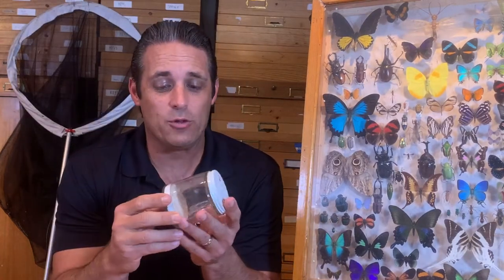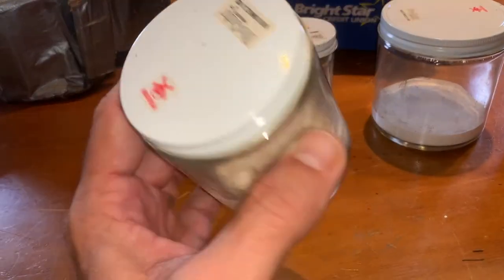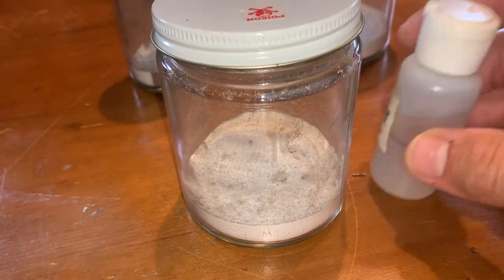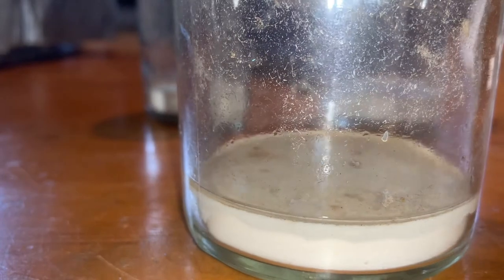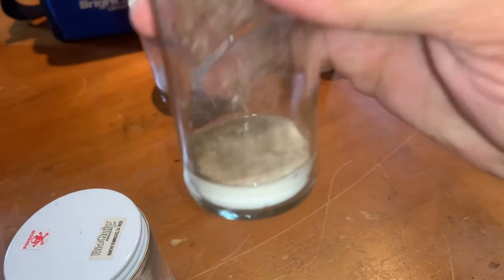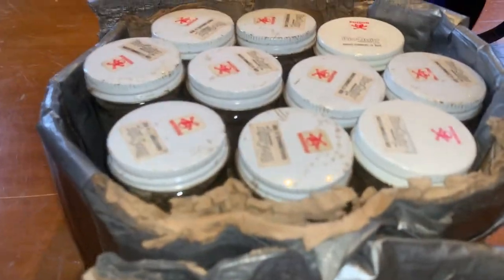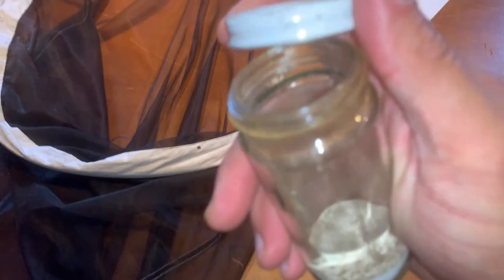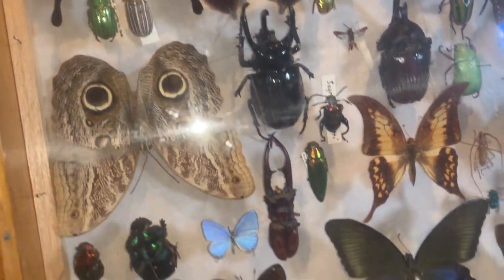HOW TO PROPERLY USE A KILL JAR FOR ENTOMOLOGY RESEARCH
When in the field collecting insects for scientific research, one of the most important tools you have is your killing jar. It may seem like a fairly simple concept but there are plenty of mistakes people use when using a kill jar for butterflies, moths beetles and more.

In this video, we will go over some of the basics of using a killing jar. If you'd like to buy entomological products, we suggest shopping at Bioquip Entomological Products. We have been buying from them for over 30 years. Here is a link to their web site: